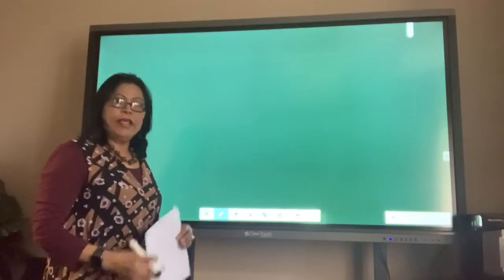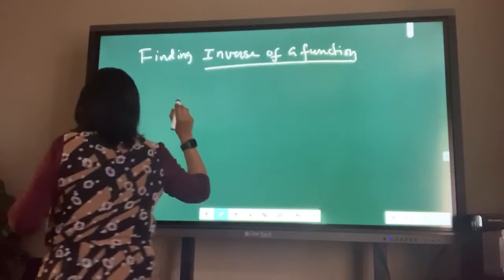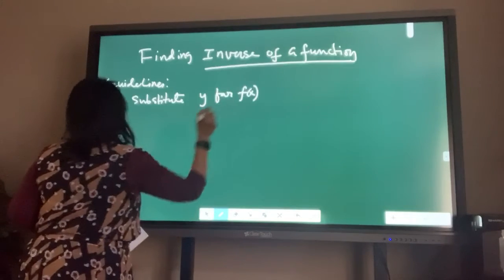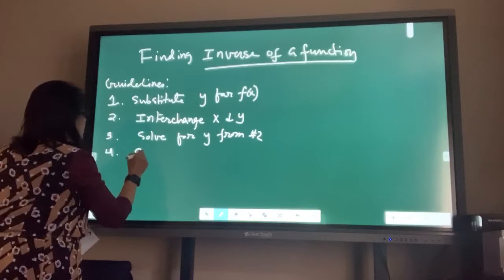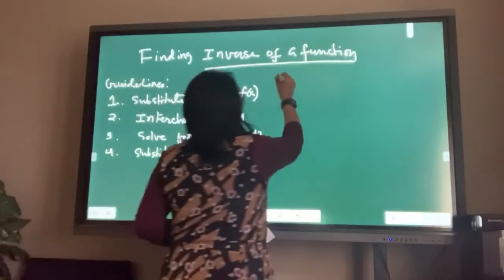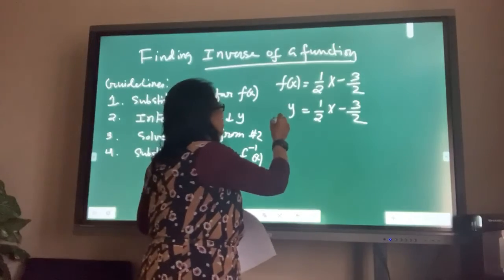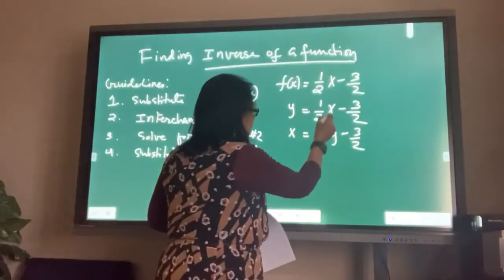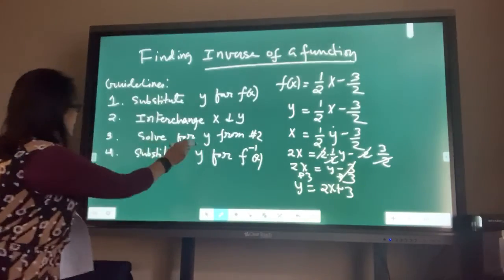Finding the inverse Function